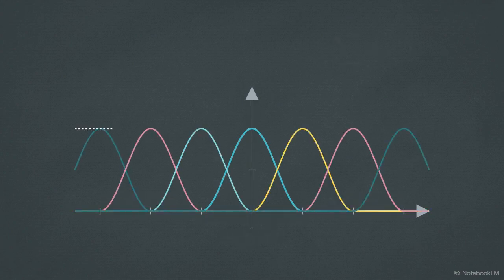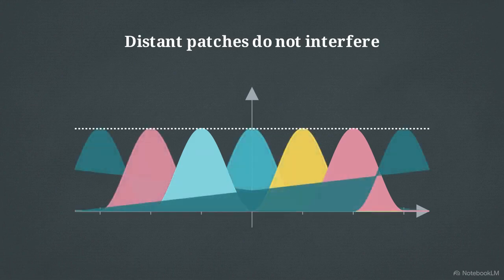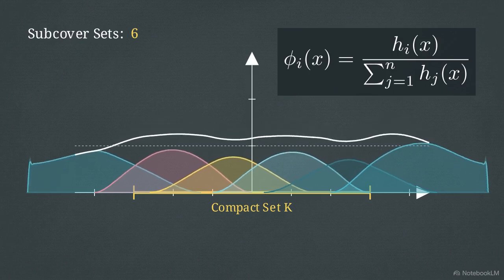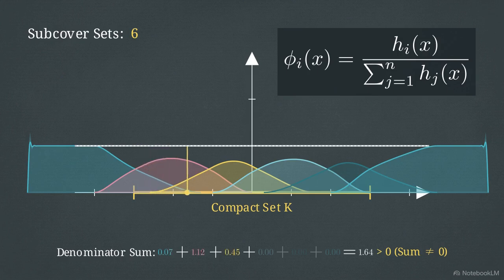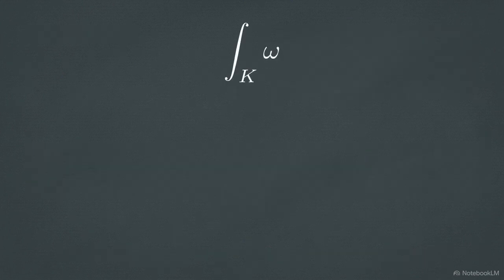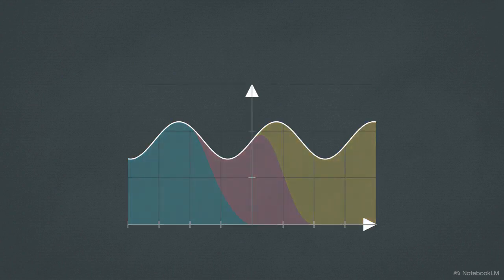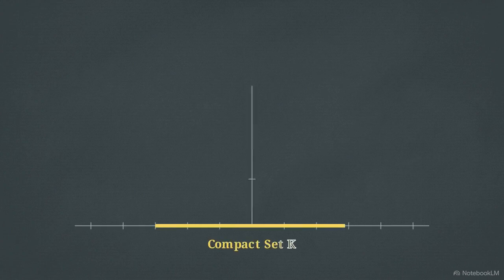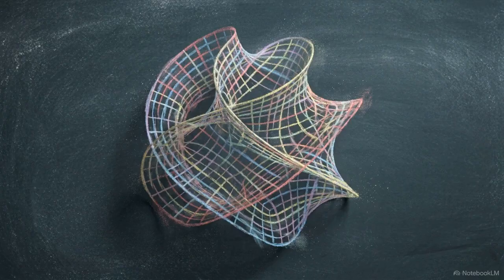Partitions of Unity | Chapter 10 | Principles of Mathematical Analysis | Rudin Real Analysis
In this lecture, we study Partitions of Unity, an important tool used in advanced analysis and differential geometry. We discuss the basic idea behind partitions of unity, their construction, important properties, and how they allow local information to be combined to obtain global results.

Topics Covered:
• Definition of Partition of Unity
• Locally Finite Families
• Open Covers
• Support of Functions
• Construction of Partitions of Unity
• Important Theorems and Proofs
• Applications of Partitions of Unity
• Examples from Rudin
• Key Ideas from Chapter 10

This topic is particularly important for understanding the later results of Chapter 10 and provides useful foundations for differential forms, manifolds, topology, and advanced analysis.

This lecture is useful for:
• GATE Mathematics
• TIFR Mathematics
• NBHM Mathematics
• MSc Mathematics Students
• Real Analysis and Advanced Analysis Courses
Book: Principles of Mathematical Analysis (Baby Rudin) by Walter Rudin